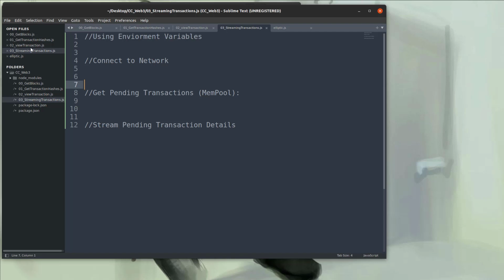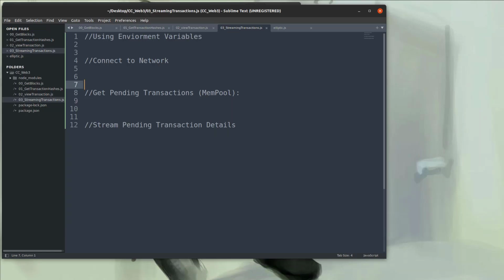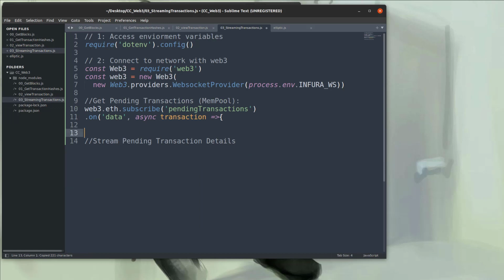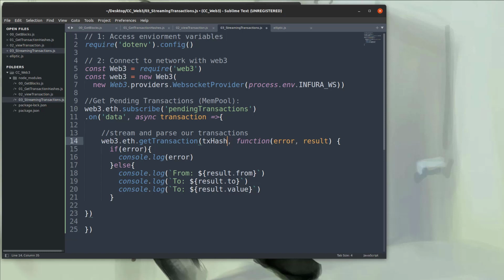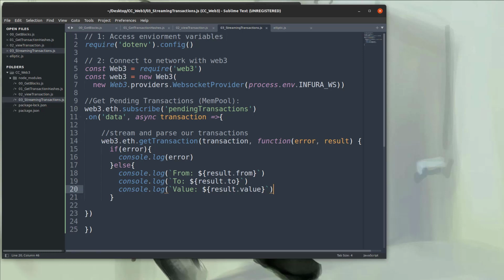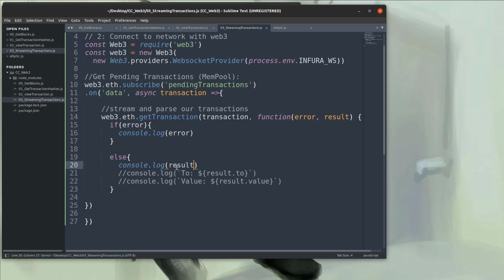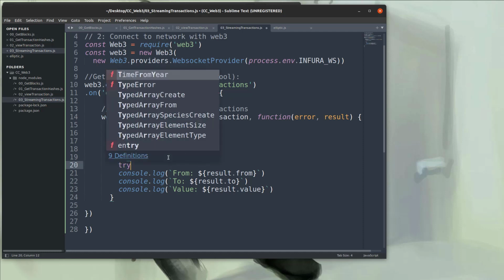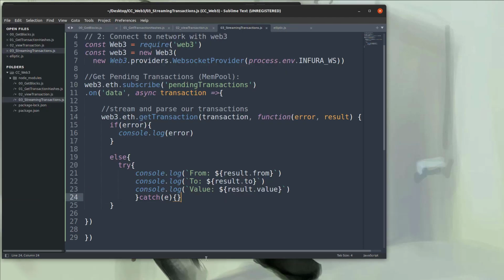Web3 Network Monitoring 0x03 - Streaming Parsed Ethereum Transaction Data with Web3.js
In this video we are monitoring the Ethereum blockchain network by grabbing by streaming parsed transaction data with web3.js.